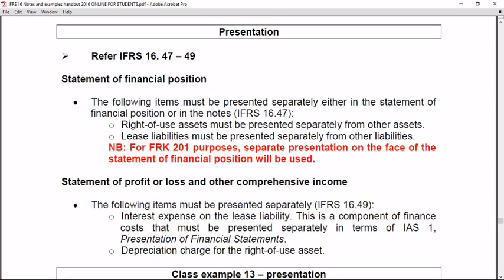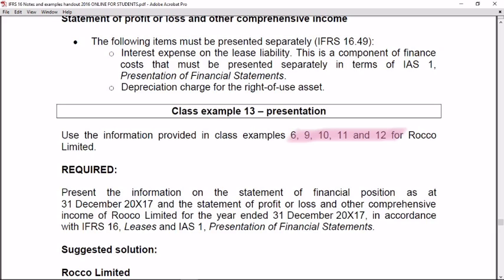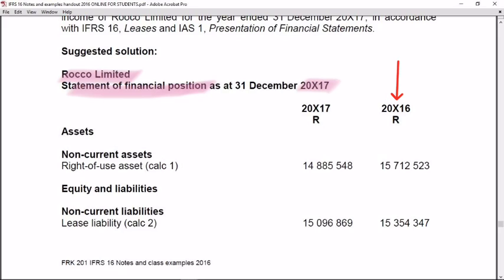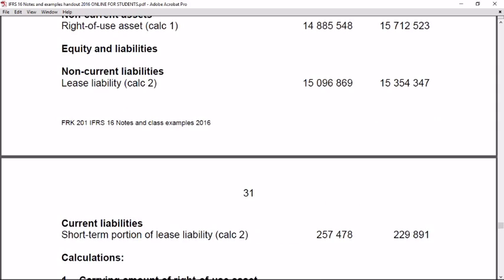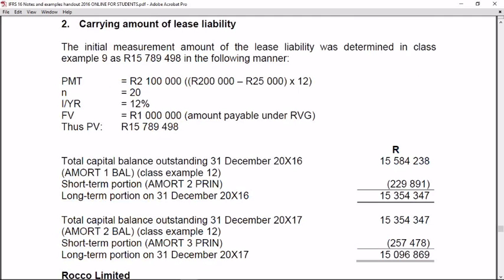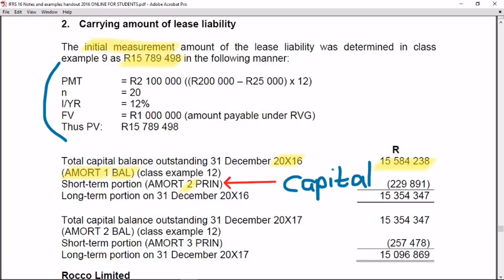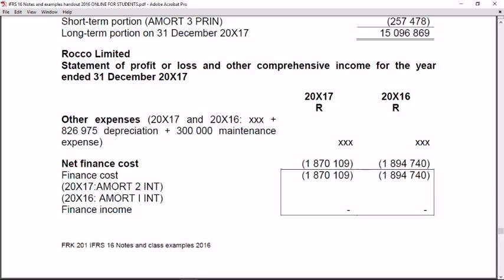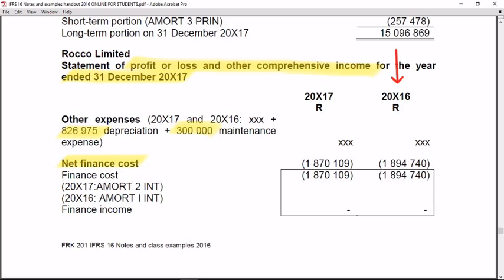IFRS 16 video 11 Eng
Presentation